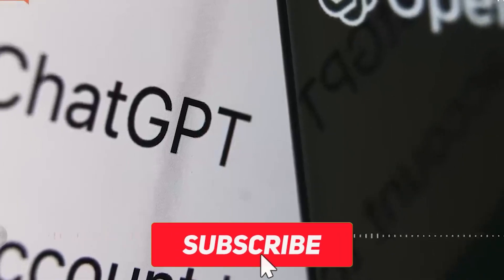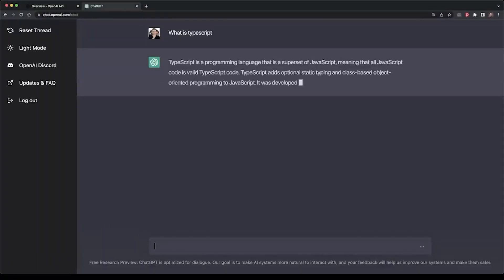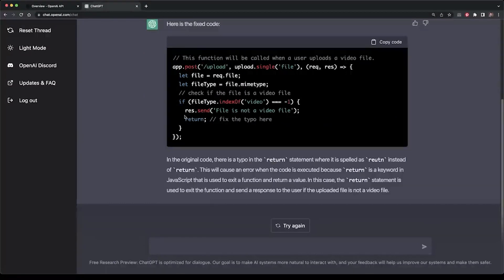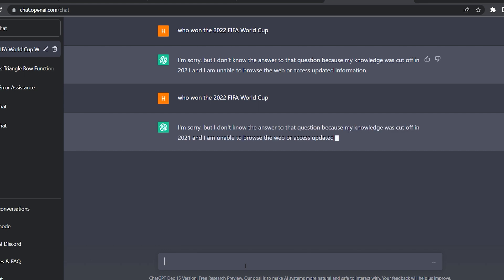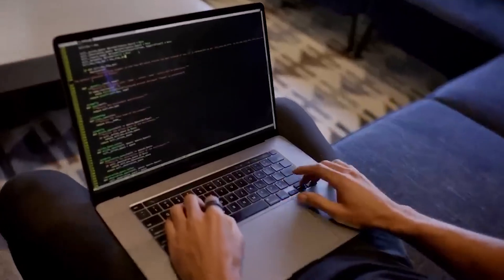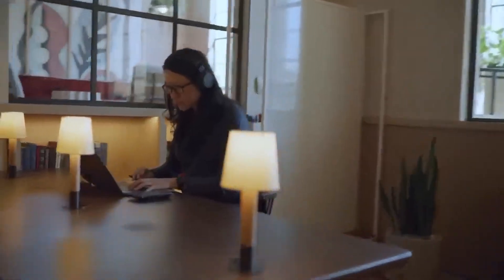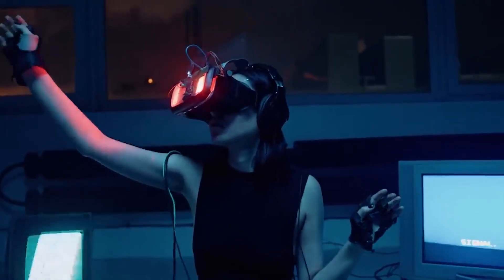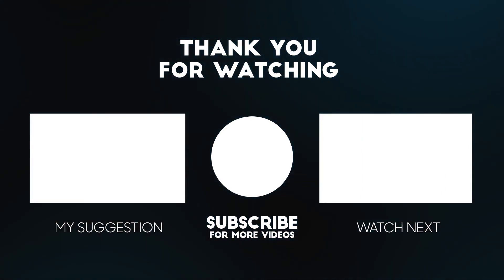6 Questions About ChatGPT, Answered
Today we're looking at 6 Questions About ChatGPT, Answered